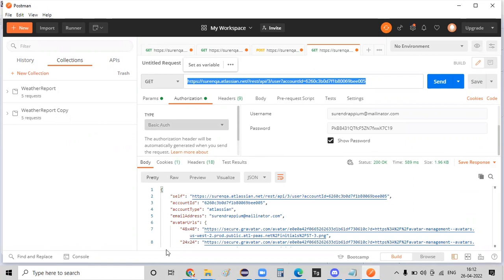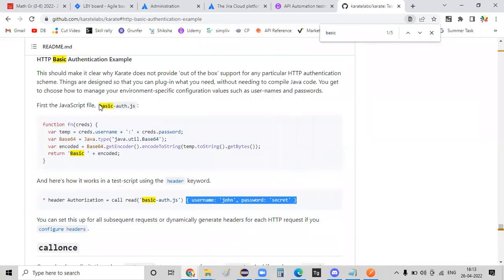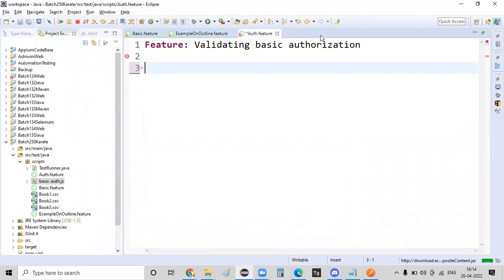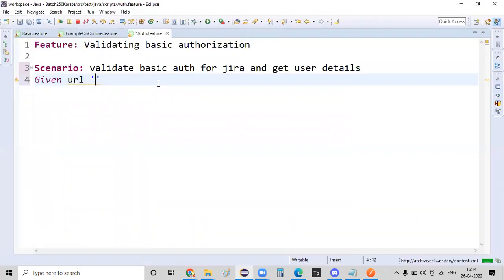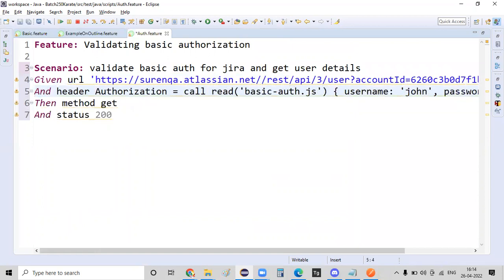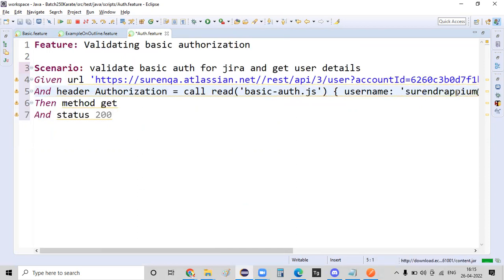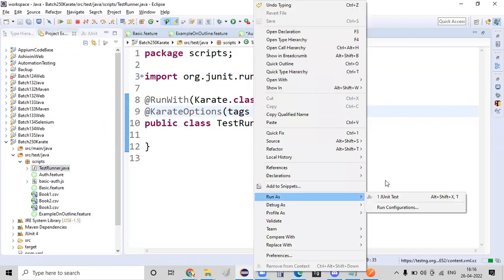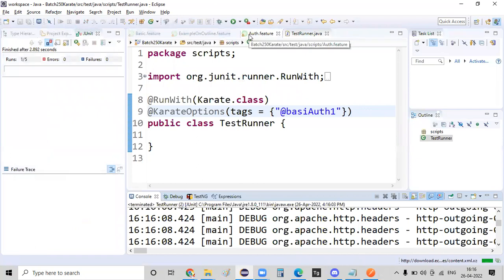Overview on Basic Authentication & Retrieve user details | Karate Tutorial for Beginner